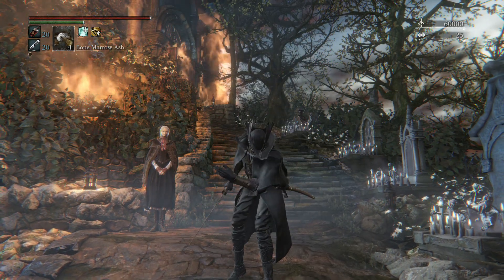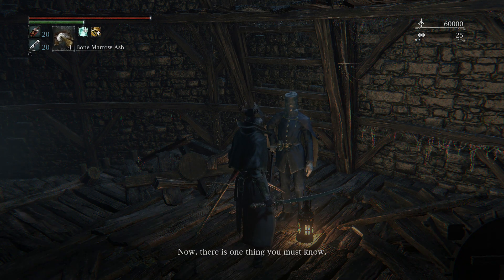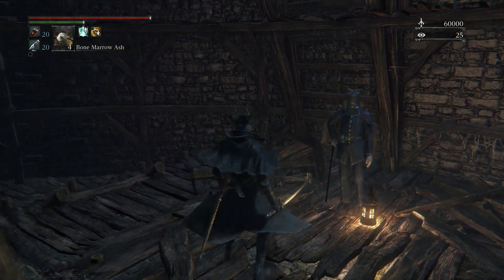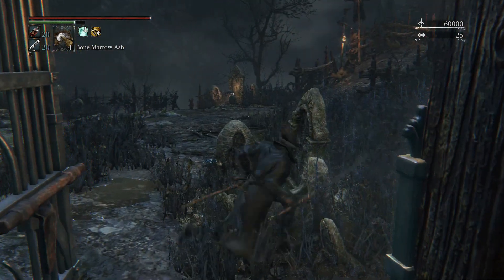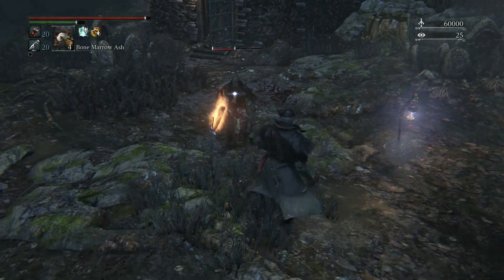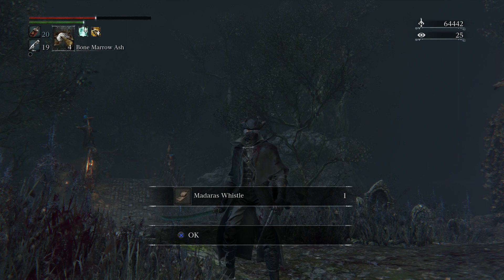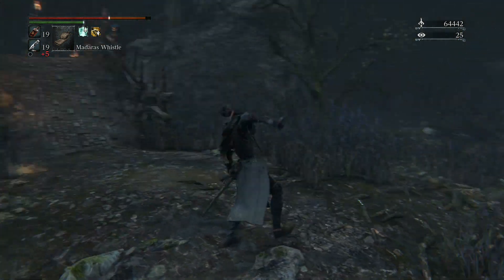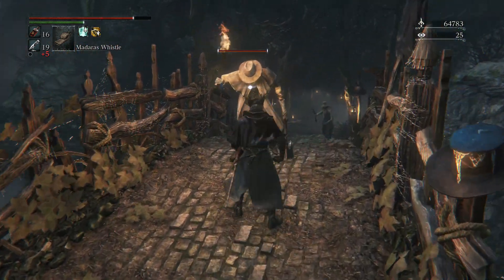Bloodborne The Old Hunters DLC - Madaras Whistle Location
In this video I'll be showing you all how to obtain Madaras Whistle in Bloodborne The Old Hunters DLC Expansion

Bloodborne - The Old Hunters (DLC)
Item -Madaras Whistle
PS4